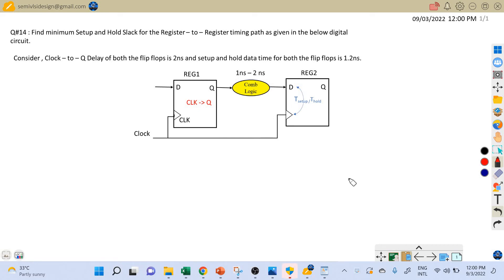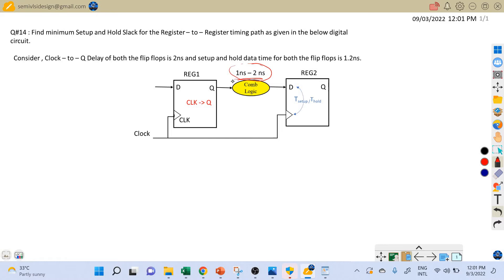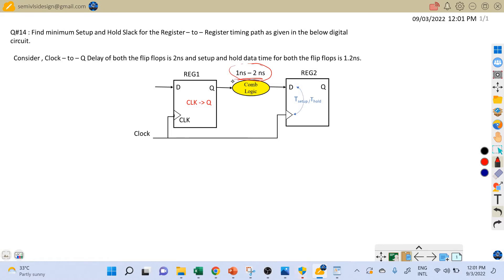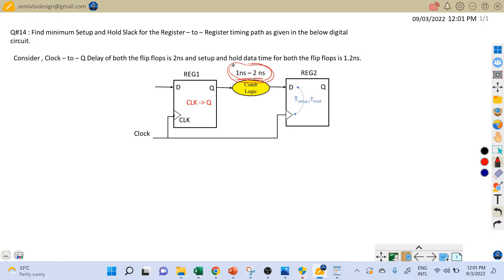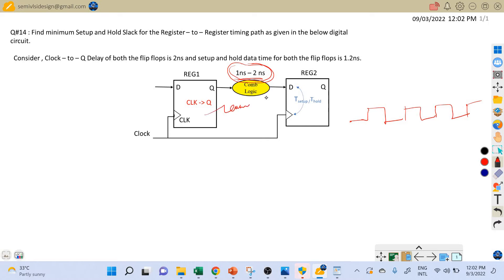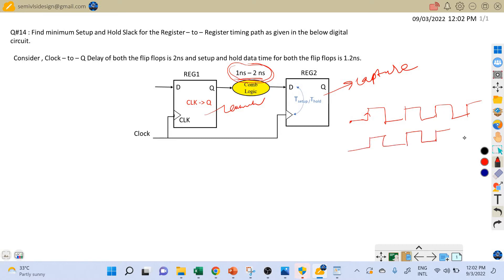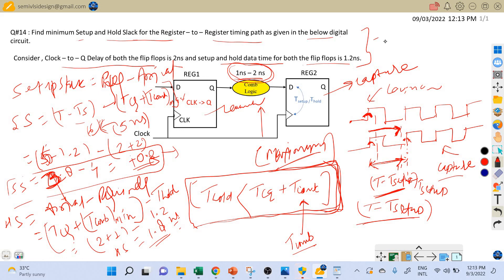Interview Question #14 | (Min - Max) Range of Combinational Delay | Static Timing Analysis(STA) ✍️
Finding Setup & Hold Slack with a Given Combinational Delay Range
 For Setup - Considering Maximum Launcg Path Delay & Minimum Capture Path Delay
 For Hold - Considering Minimum Launch Path Delay & Maximum Capture Path Delay